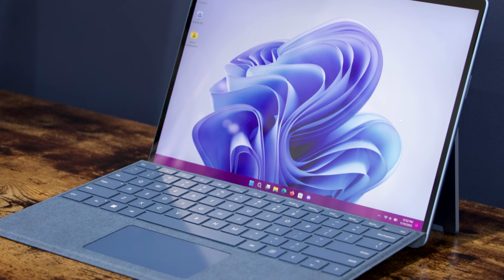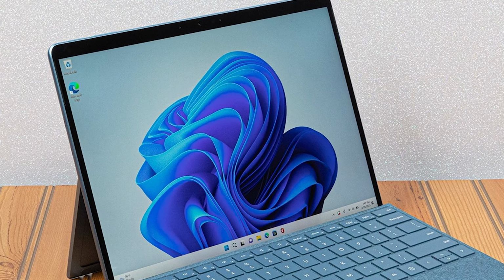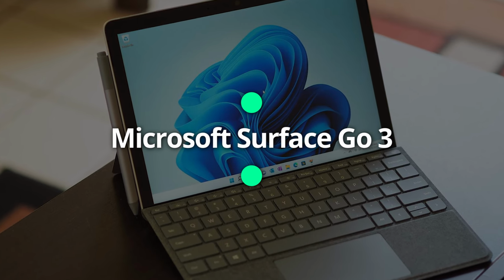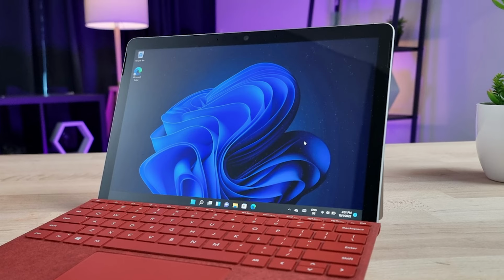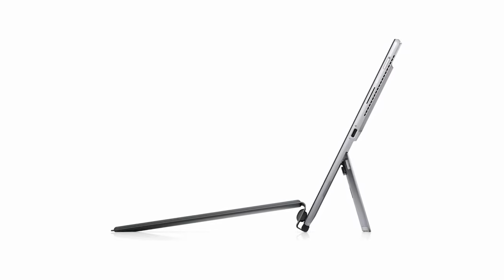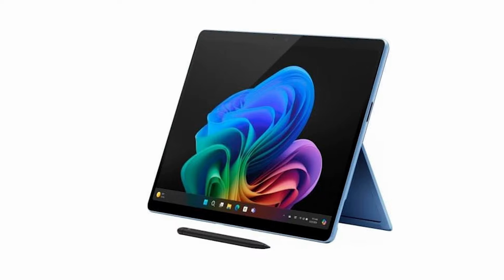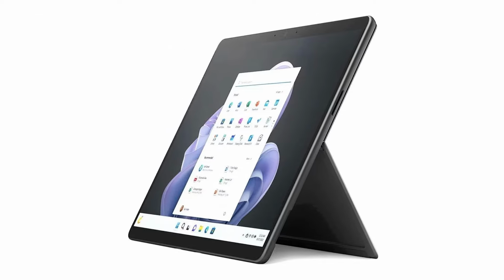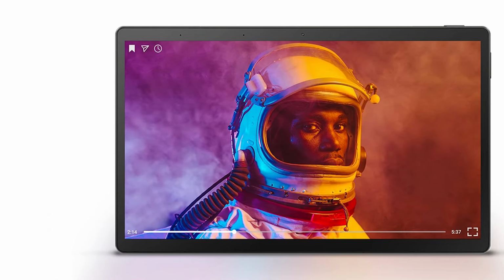Top Windows Tablets of 2024 – Best Performance & Features!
🠺 Microsoft Surface Pro 9
🠺 Microsoft Surface Go 3
🠺 Dell Latitude 7320
🠺 Microsoft Surface Pro 11
🠺 ASUS VivoBook 13 Slate

TIMESTAMPS
00:00 INTRO
00:27 Microsoft Surface Pro 9
01:46 Microsoft Surface Go 3
03:18 Dell Latitude 7320
04:29 Microsoft Surface Pro 11
05:53 ASUS VivoBook 13 Slate

Welcome to our latest video on the Best Windows Tablets of 2024! Whether you’re in need of a powerful device for work or a sleek tablet for entertainment, we’ve got you covered. Today, we’ll be exploring the top options that combine versatility, performance, and style. From Microsoft’s Surface lineup to some hidden gems, these tablets are perfect for every need. Let’s dive right in and find the perfect Windows tablet for you!

1. Microsoft Surface Pro 9

Starting off strong, our top pick is the Microsoft Surface Pro 9, and for good reason. This 13-inch tablet isn’t just your average device—it's a full-on productivity beast. Equipped with a 12th Gen Intel Core i7-1265U Deca-core processor, this tablet ensures you can multitask effortlessly, whether you're editing videos, running multiple apps, or tackling some serious workloads.

2. Microsoft Surface Go 3

Let’s dive into the Microsoft Surface Laptop Go 3 (2023), which is all about being lightweight, portable, and stylish without sacrificing performance. The 12.4-inch touchscreen makes this device super user-friendly, providing an interactive experience that’s perfect for work, study, or entertainment. It’s powered by an Intel Core i5 processor paired with 8GB of RAM, giving you enough speed and multitasking ability to handle your day-to-day tasks like browsing, streaming, or working with office apps effortlessly.

3. Dell Latitude 7320

The Dell Latitude 7320 Detachable 2-in-1 Laptop is a versatile powerhouse designed for those who need flexibility and performance on the go. This 13-inch 1920x1280 FHD+ touchscreen display delivers crisp visuals with excellent clarity, making it perfect for both work and media consumption. Powered by the Intel Core i7-1180G7 processor, with 4 cores clocking up to 4.6 GHz, it ensures fast multitasking, smooth performance, and the ability to handle demanding applications with ease.

4. Microsoft Surface Pro 11

The Microsoft Surface Pro 2-in-1 Laptop/Tablet (2024) combines power, portability, and style, making it a versatile device for any task. With its 13-inch touchscreen display, you’ll enjoy crisp, clear visuals perfect for creative work, presentations, or binge-watching your favorite shows. The device is powered by the Snapdragon X Plus (10 Core) processor, ensuring smooth performance whether you're multitasking, streaming, or using demanding apps.

5. ASUS VivoBook 13 Slate

ASUS VivoBook 13 Slate OLED 2-in-1 Laptop offers a versatile and vibrant display experience, perfect for entertainment and productivity. With its 13.3” FHD OLED touchscreen display, you’ll get deep blacks, vibrant colors, and sharp visuals, making everything from movies to photo editing look spectacular. Whether you’re in laptop mode or using it as a tablet, the responsive touchscreen ensures smooth navigation and easy interaction with your apps.